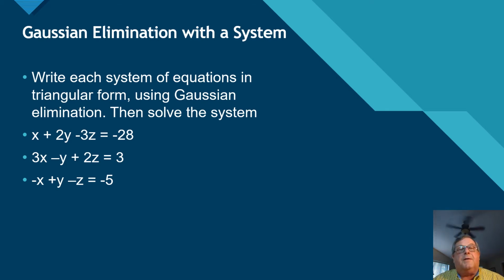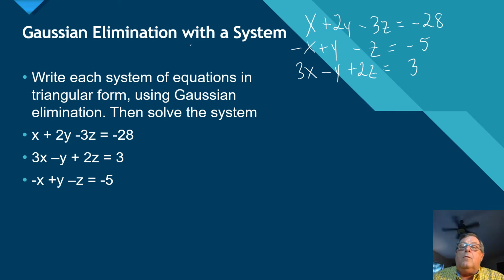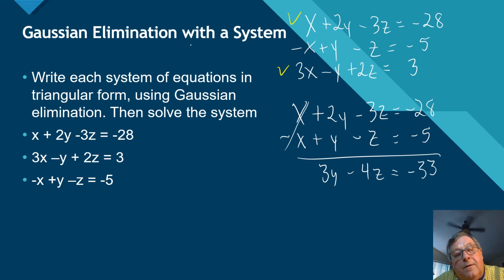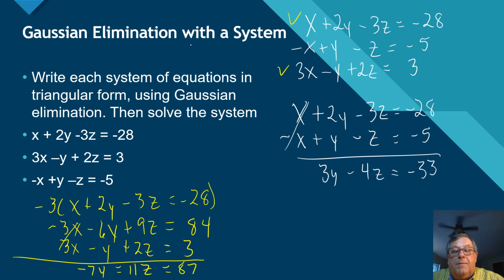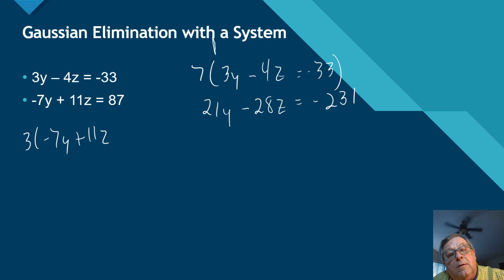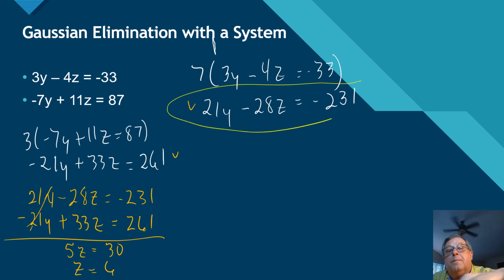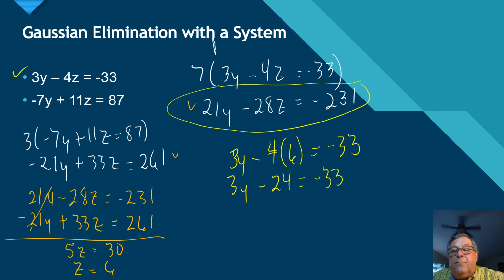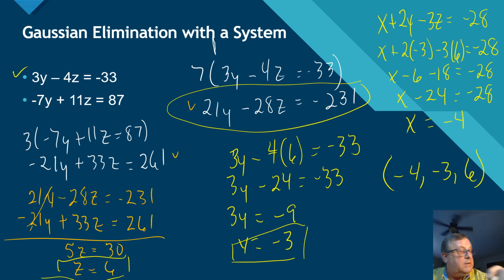Gaussian Elimination with a System 1A